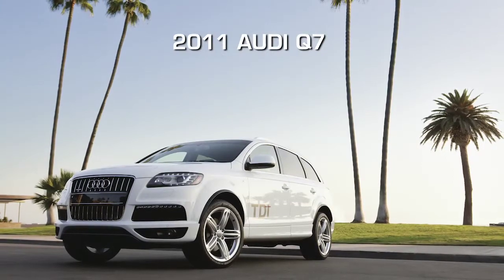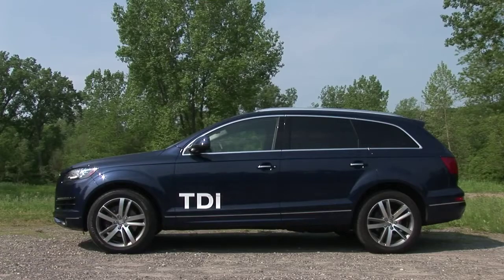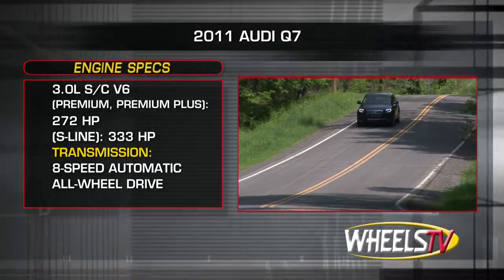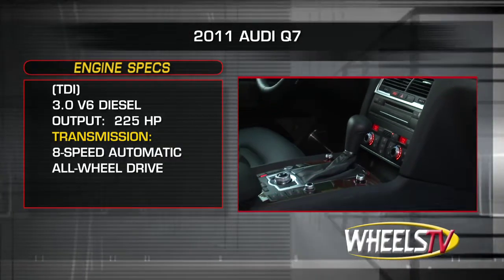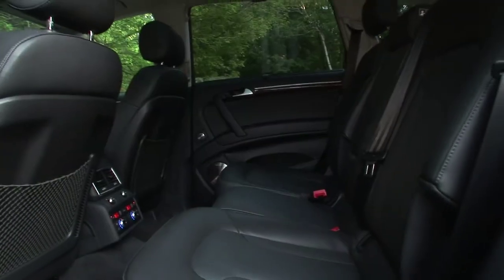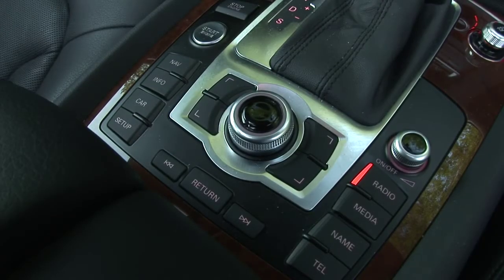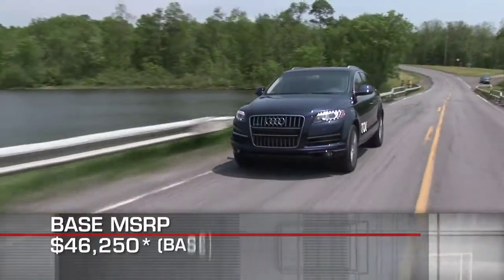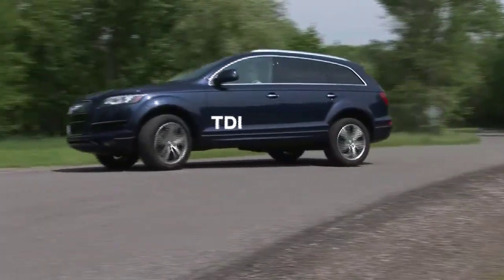2011 Audi Q7 Test Drive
With loads of luxury equipment, catering to seven passengers, in three rows of seating, the 2011 Audi Q7 takes the premium SUV to new levels of comfort, style and function.